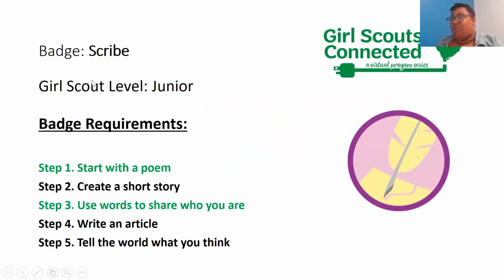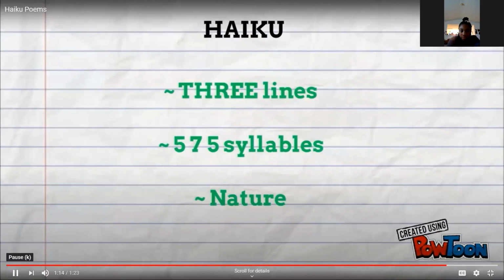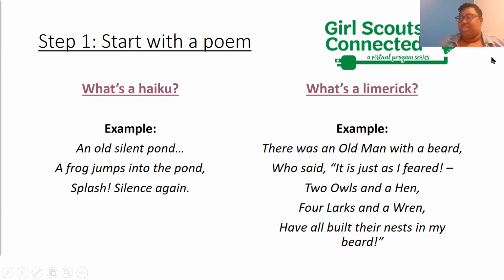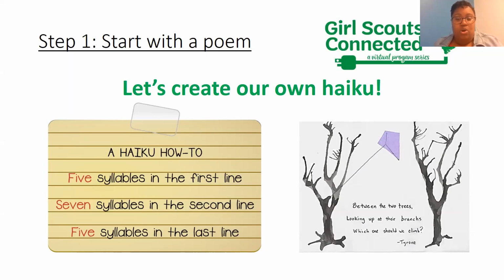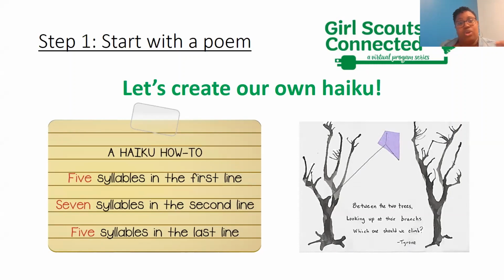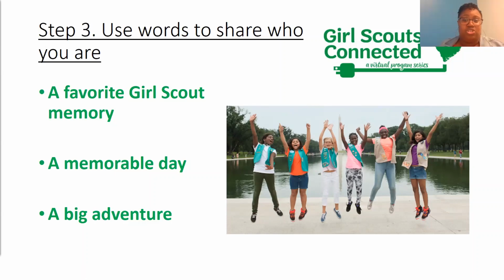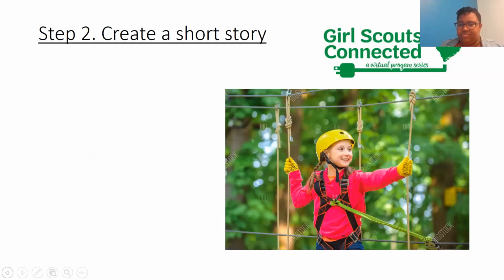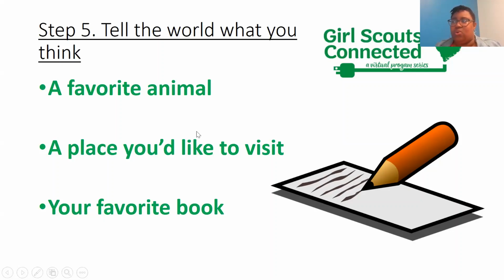Girl Scouts Connected Junior Scribe Badge Work